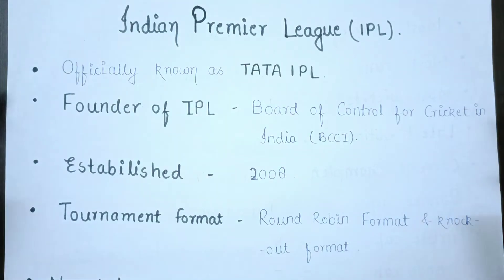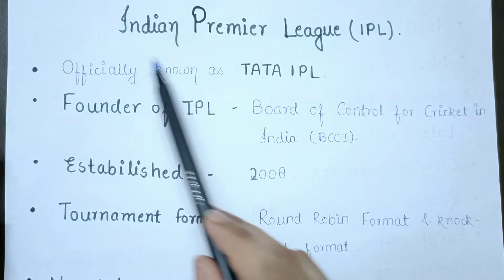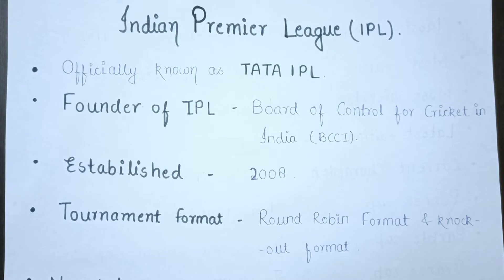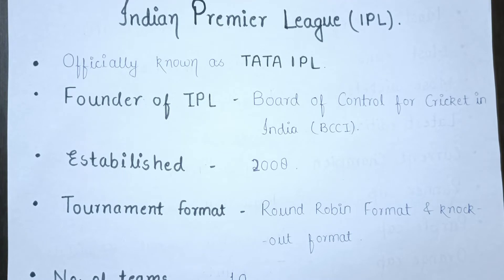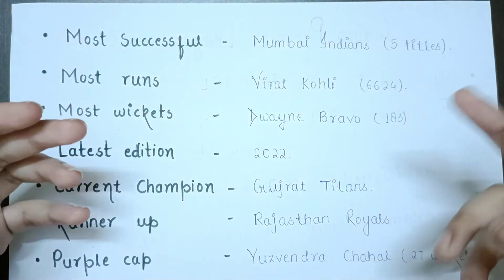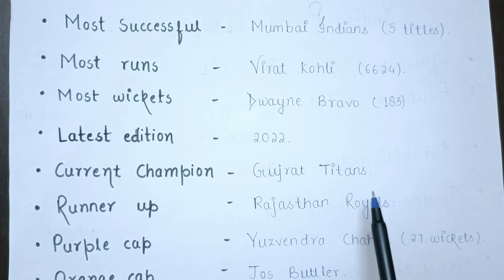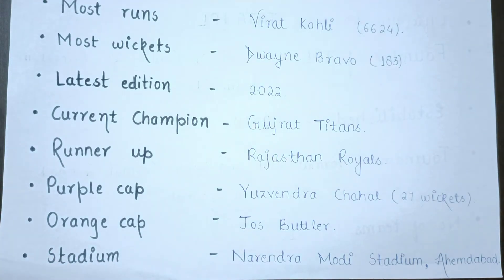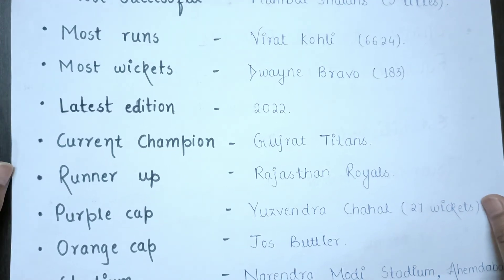Indian Premier league (IPL)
This video is all about IPL :

1- Founder of IPL
2- First edition of IPL
3- Tournament format of IPL
4-Teams in IPL
5- Successful team
6- Highest scoring Cricketer
7- Highest wicket Cricketer
8- Latest edition
9- Current Championship 🏆
10- Runner up
11- Purple cap 🧢 winner
12- Orange cap winner
13- Stadium 🏟️

Video recorded by#opporeno7

Instagram page name-educational youtuber